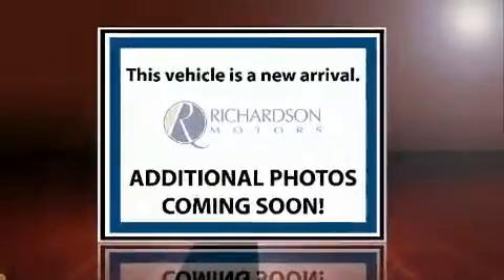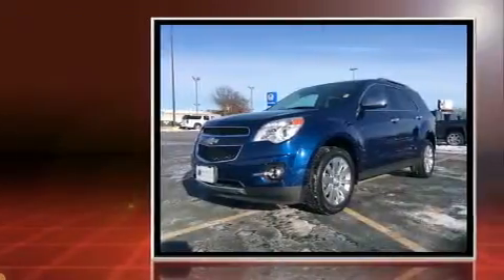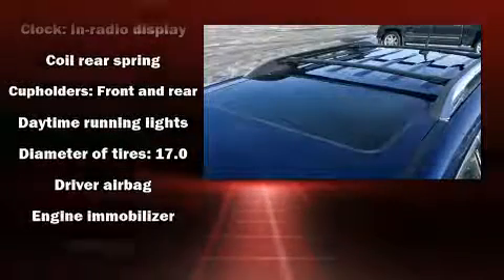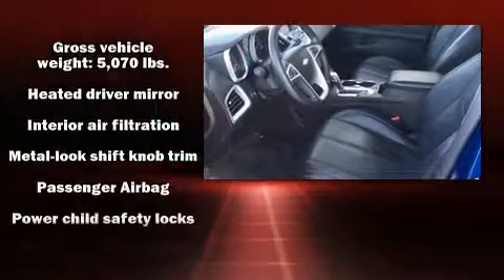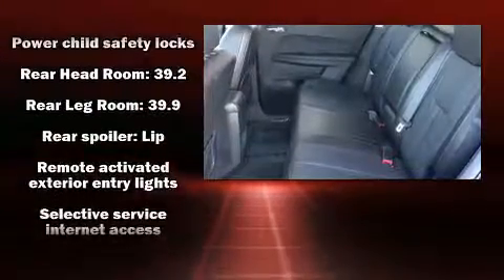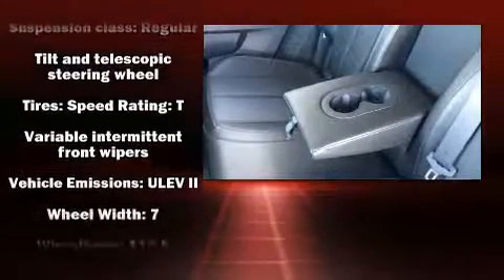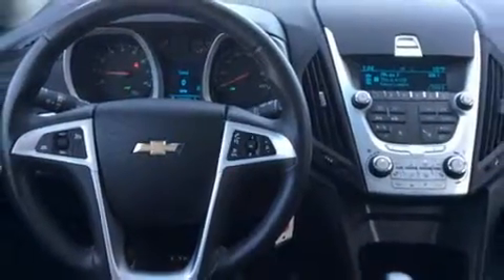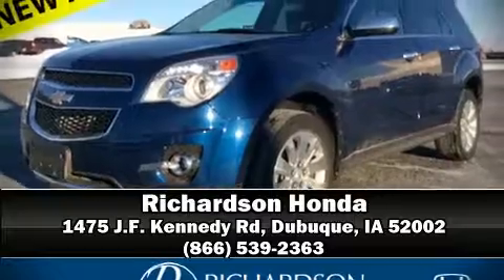2010 Chevrolet Equinox LTZ in Dubuque, IA 52002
Richardson Honda
1475 J.F. Kennedy Rd

Discerning drivers will appreciate the 2010 Chevrolet Equinox. With just over 30,000 miles on the odometer, this 4 door sport utility vehicle prioritizes comfort, safety and convenience. Smooth gearshifts are achieved thanks to the efficient 4 cylinder engine, providing a spirited, yet composed ride and drive. A wealth of standard features means that you no longer have to sacrifice. Like all wheel drive, a tachometer, a trip computer, heated seats, a power liftgate, power windows, a roof rack, and seat memory. Features such as automatic climate control and leather upholstery prove that economical transportation does not need to be sparsely equipped. Premium sound drives 8 speakers, providing you and your passengers a sensational audio experience. Curtain airbags combine with standard stability control in creating a comprehensive safety network. We have the vehicle you've been searching for at a price you can afford. Stop by our dealership or give us a call for more information.